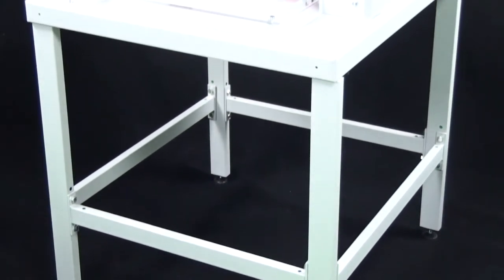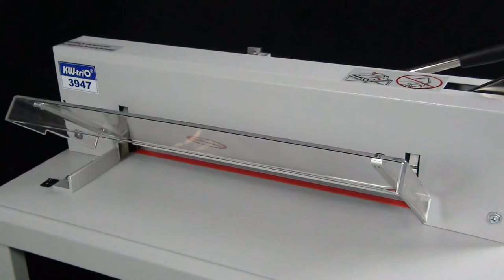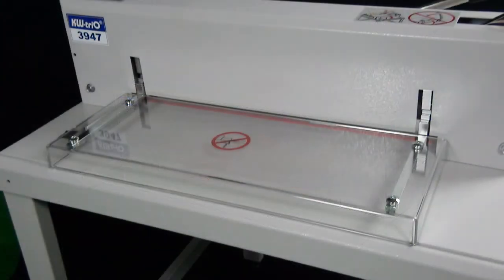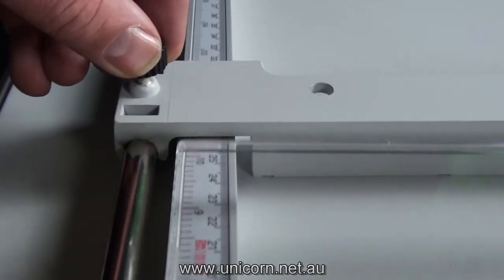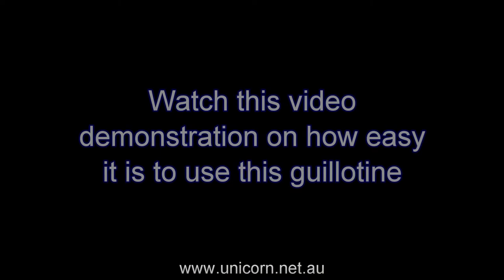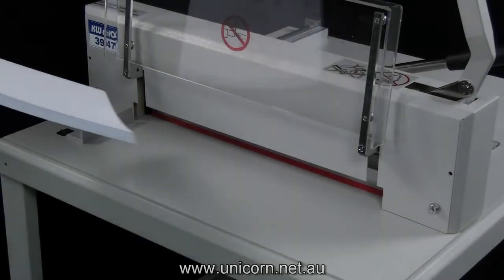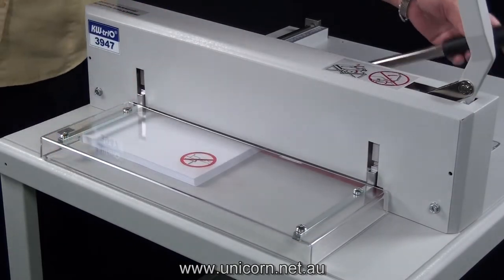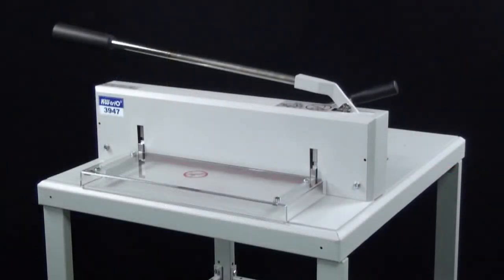KW Trio 3947 Manual Guillotine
The KW Trio 3947 manual paper guillotine is perfect for any office or school environment. It has a 430mm cutting length, 430mm table depth and 20mm cutting height.